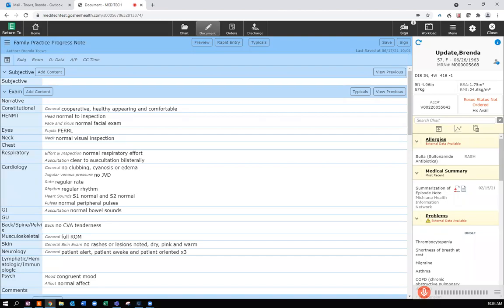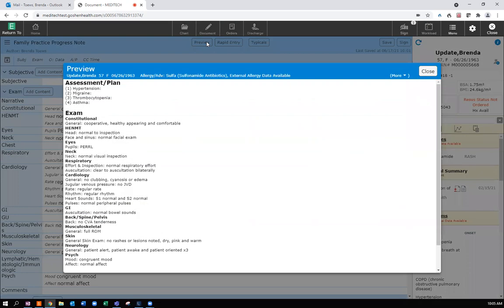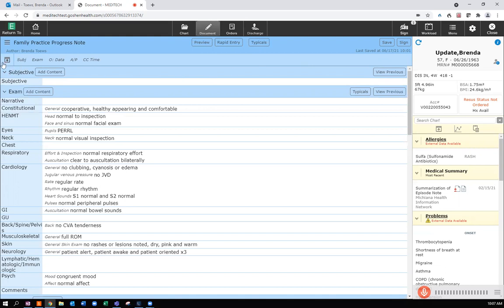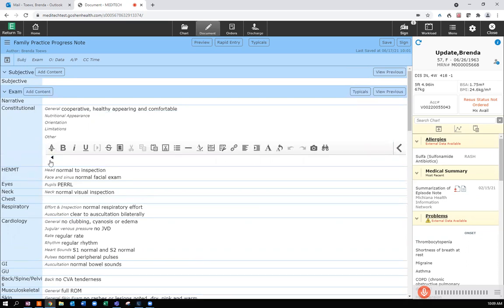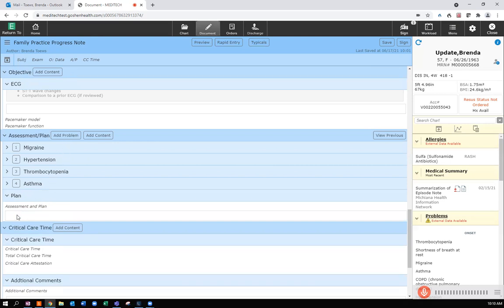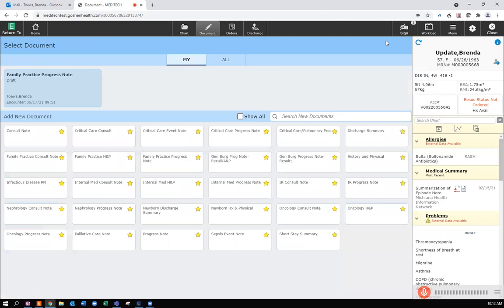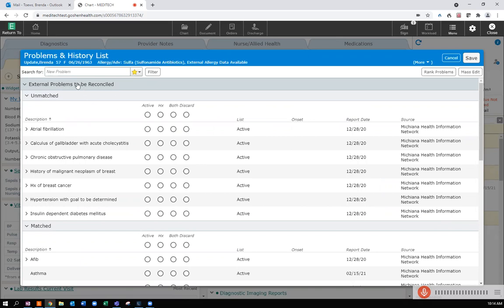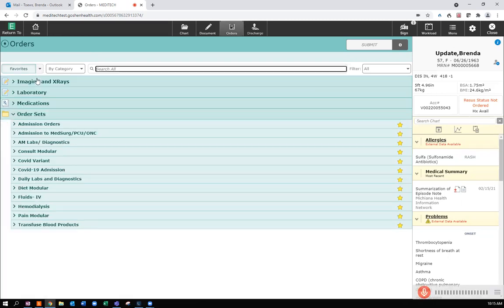2021 06 Meditech Provider Update Zoom